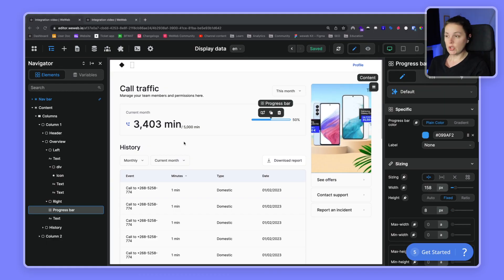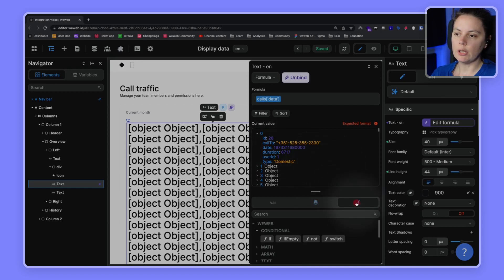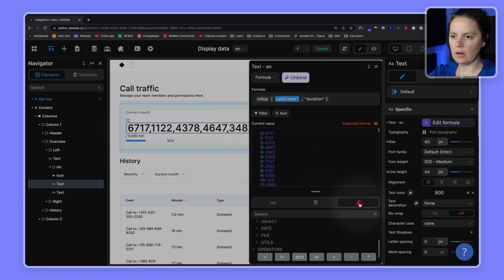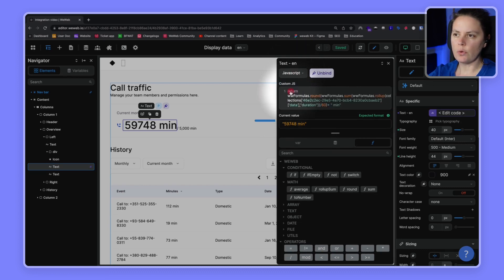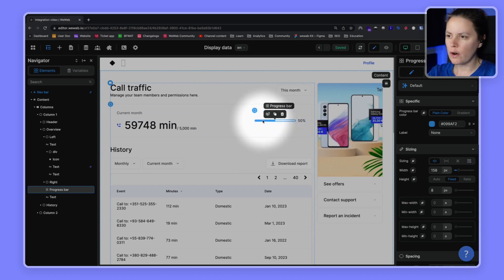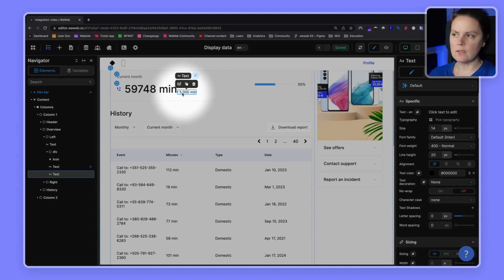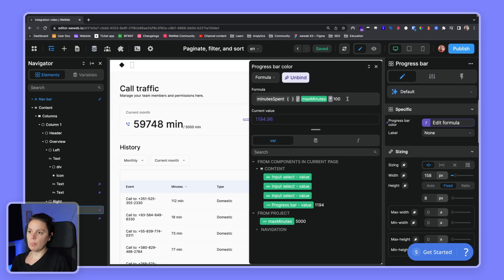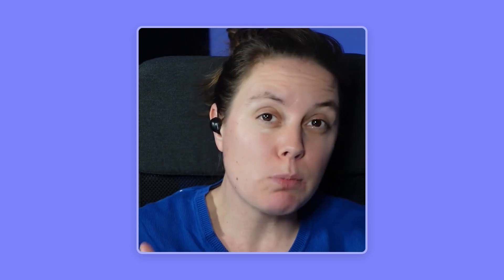Formulas: Display data by conditions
🚀 Make Your Web App Dynamic with Variables & Formulas

In this deep dive, you'll learn how to use variables and no-code formulas in WeWeb to display dynamic data and improve the interactivity of your frontend.

From calculating call durations to building reactive progress bars, this tutorial walks you through reusable logic and visual feedback using bindings and conditional styling.

✅ Extract data using the rollup formula
✅ Sum durations and convert to minutes with sum & round
✅ Combine values with concatenate
✅ Create & use project-level variables
✅ Build reusable formulas for consistent logic
✅ Bind progress bars to dynamic data
✅ Change styles based on formulas using if statements

Chapters
00:00 Introduction
00:29 Using rollup to Extract Durations
03:46 Summing Call Time with sum
04:59 Formatting Data with round & concatenate
05:47 When to Use JavaScript Instead
06:29 Binding Dynamic Data to UI
07:06 Creating the maxMinutes Variable
08:35 Making the Display Text Reactive
09:45 Creating & Using minutesSpent Formula
10:51 Calculating & Displaying Usage Percentage
11:58 Conditional Styling with if Statements
13:35 Outro